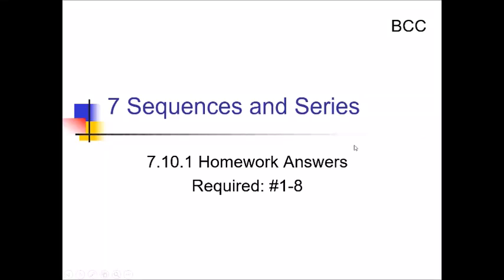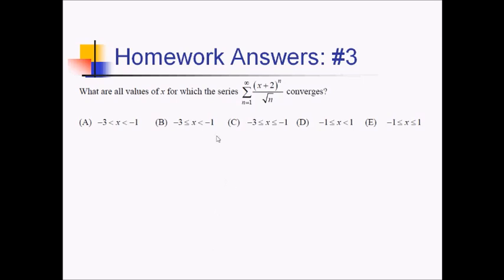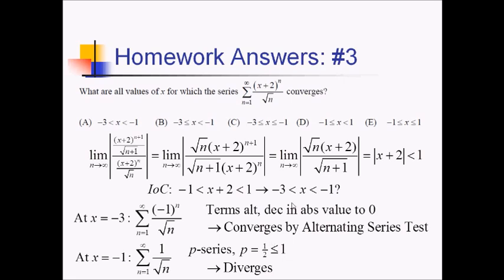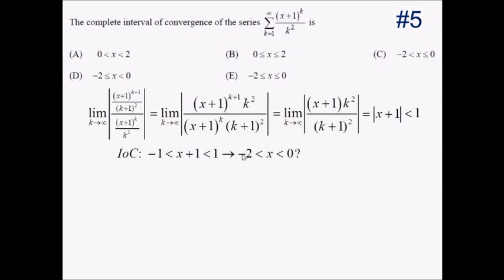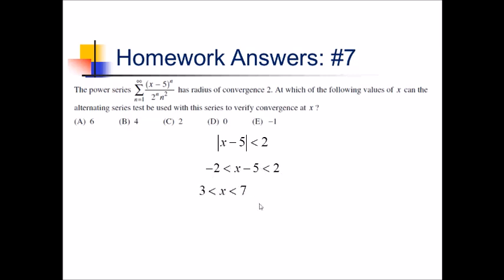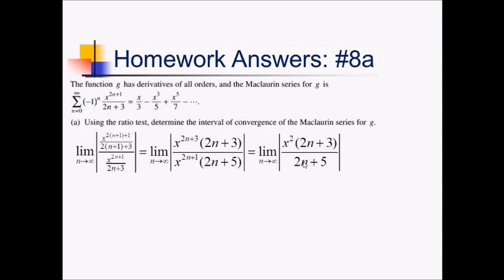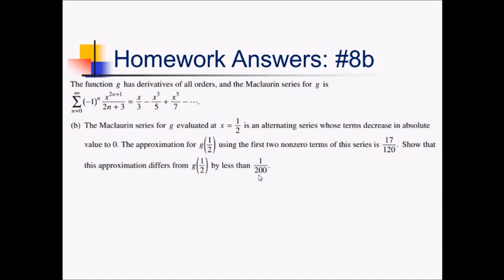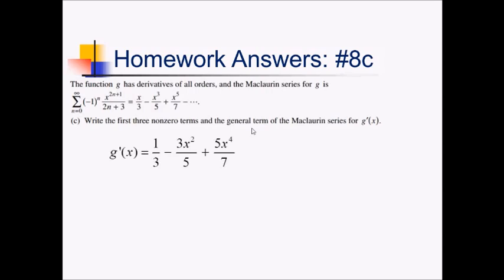Alternating Series Test: Problem Set #1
Worked problems showing how to use the Alternating Series Test to determine convergence and to determine absolute and conditional convergence.

Go here for a PDF and handout to go along with this video